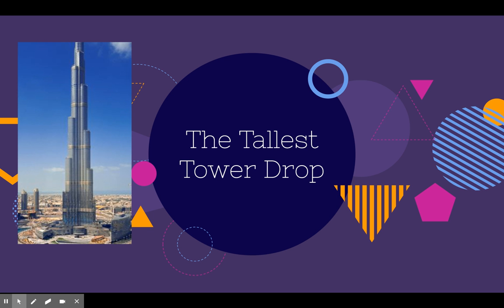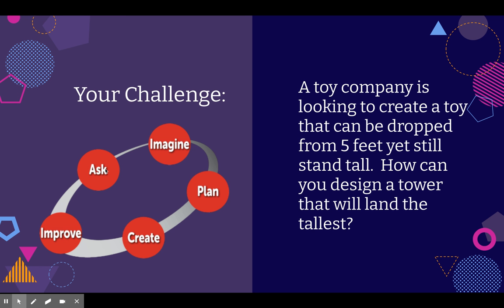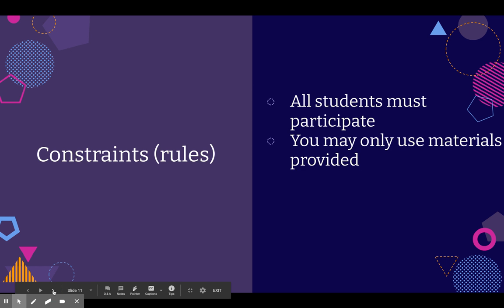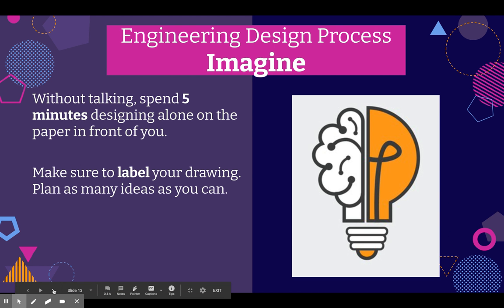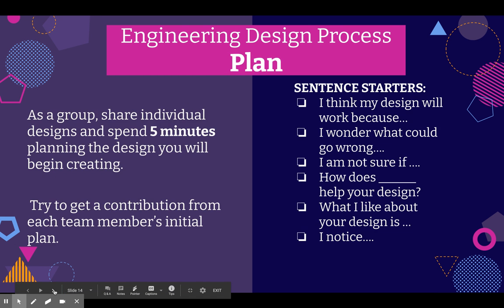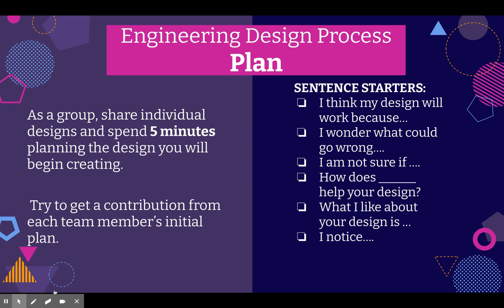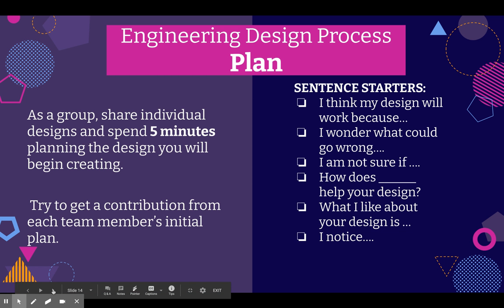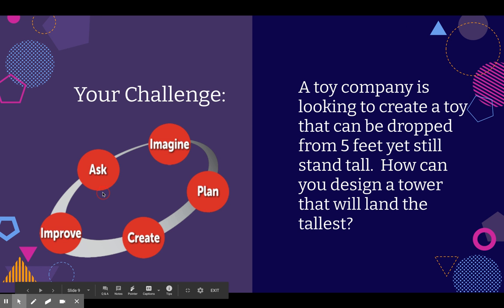Design Challenge Explanation